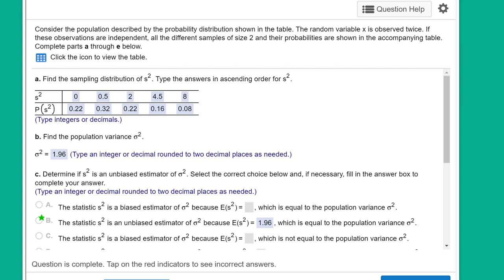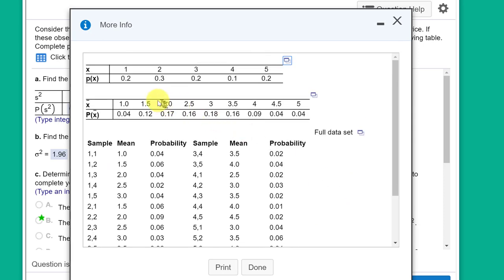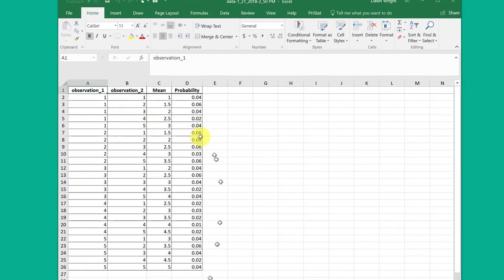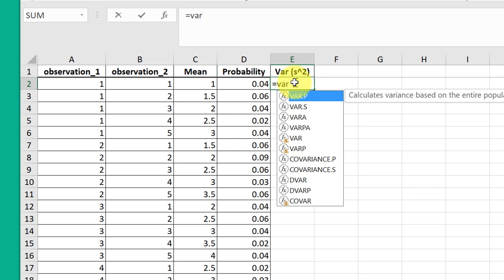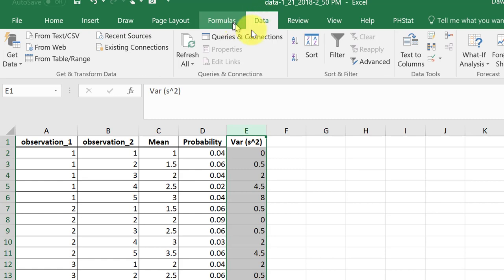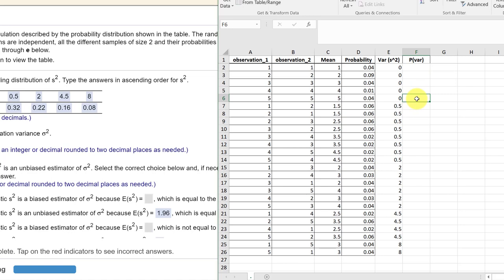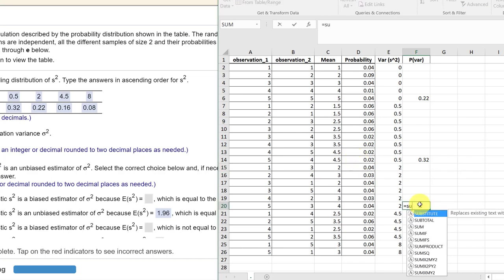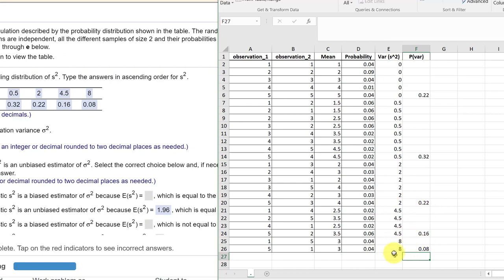5.2.13 M2Q Probability Distribution of Variance using Excel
An easier method of finding the distribution of the variance of a sampling distribution using Excel. BUS 503 McClave MSL problem 5.2.13 part a